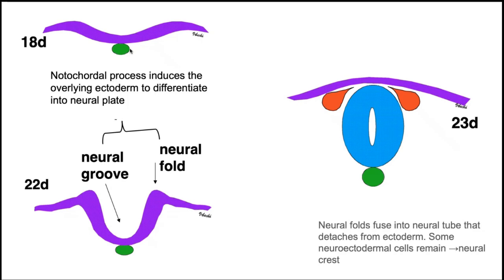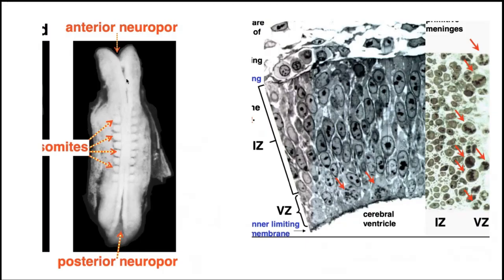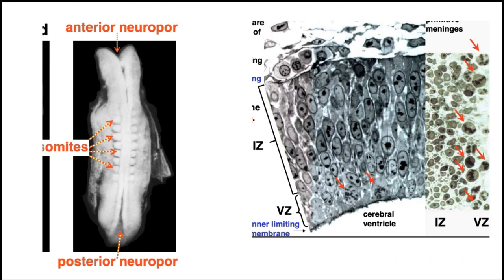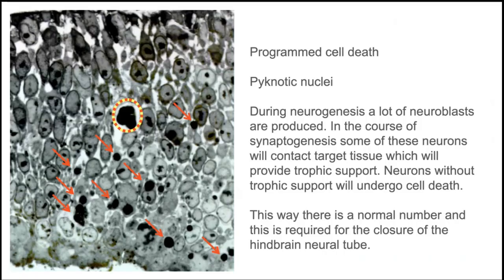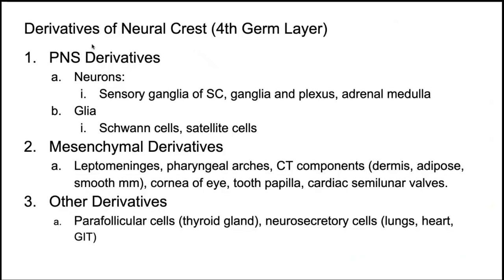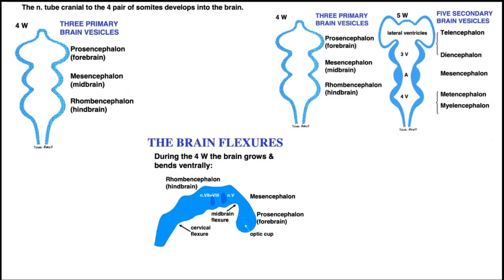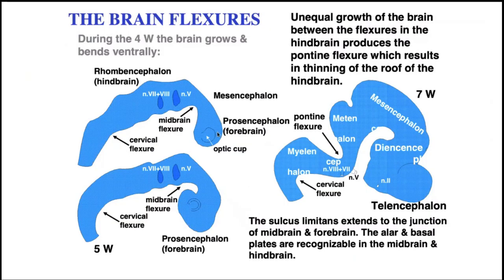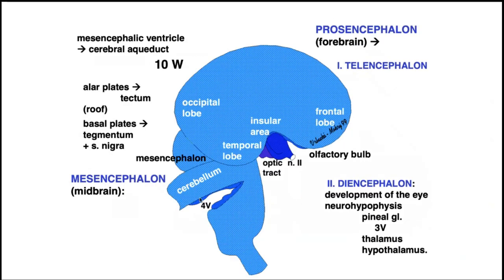#08 Development of the CNS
In this embryo seminar Katerina walks you through the essential information of development of the CNS System to strengthen your understanding of the topic.

Good luck ✨